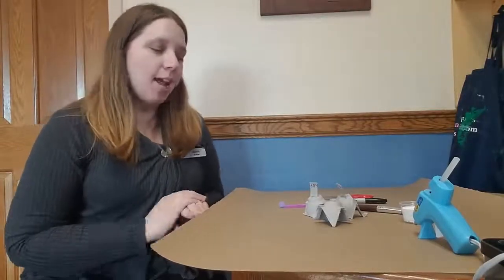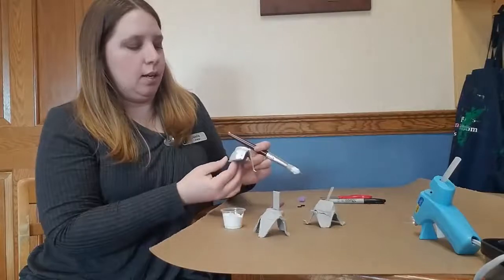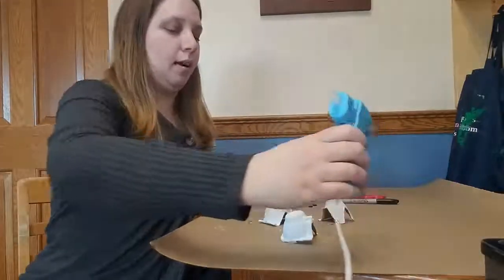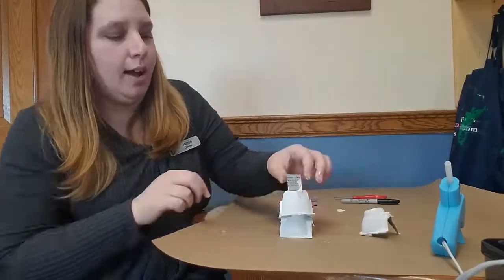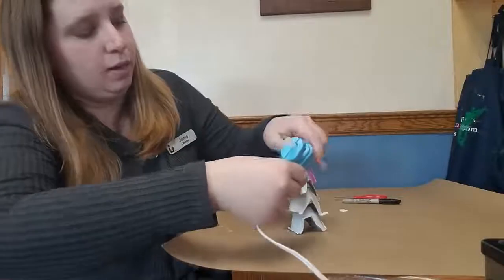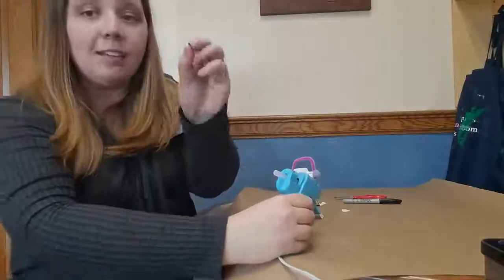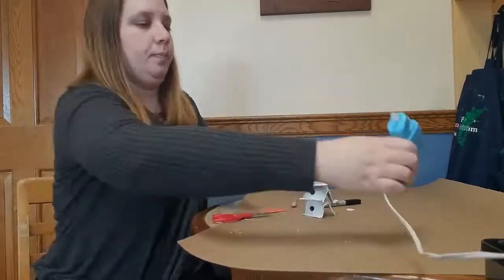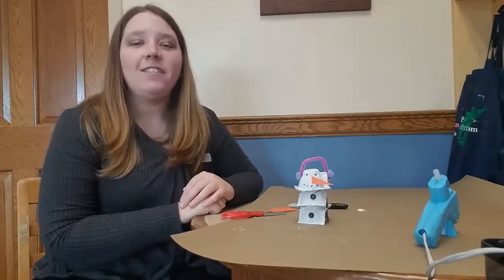Egg Carton Snowmen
It's time for Egg Carton Snowmen! Follow along with Miss Jaimie as she shows you how to make a cute winter decoration from recycled materials.

Originally uploaded to our Facebook page on 1-11-21